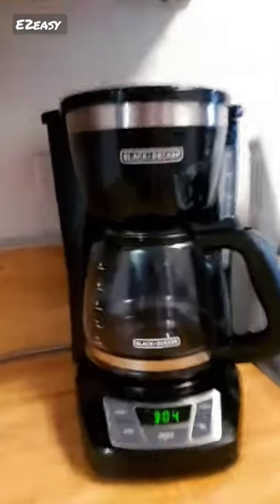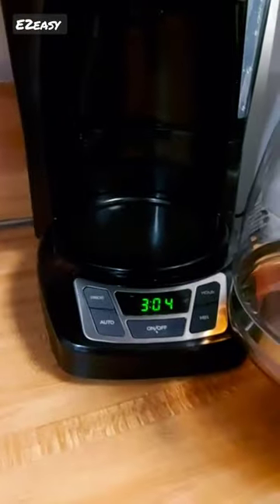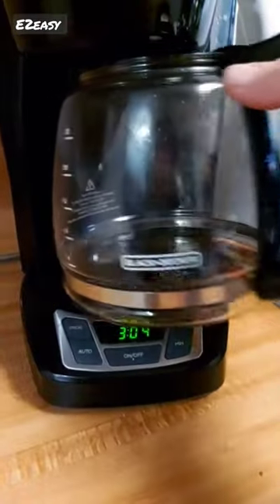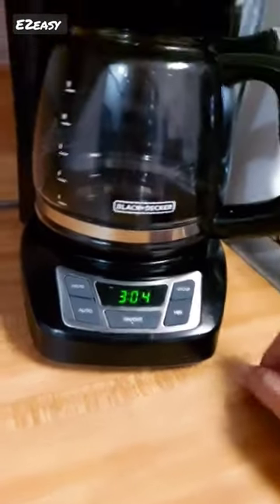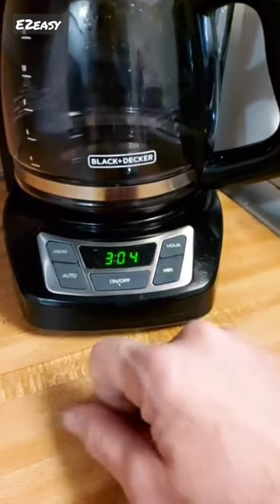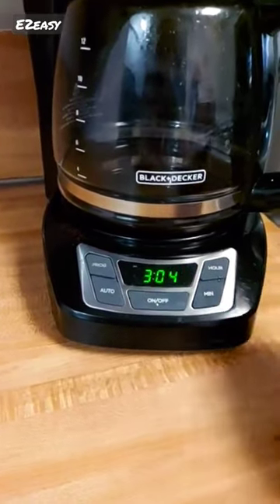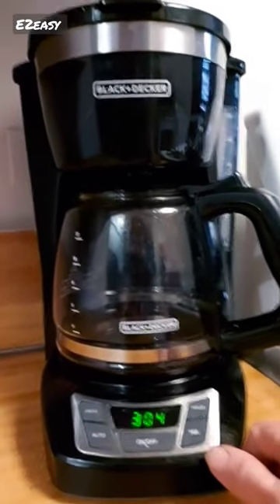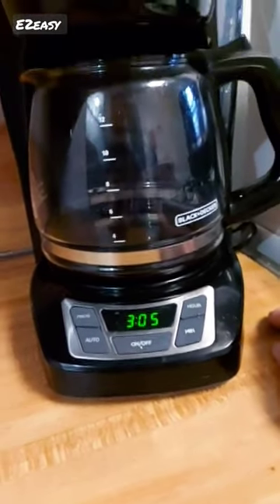Black+Decker 12-Cup Programmable Coffee Maker in Black